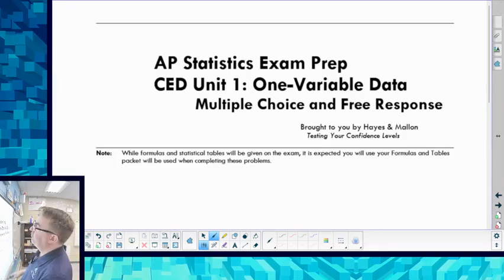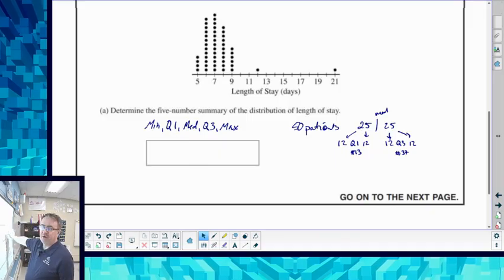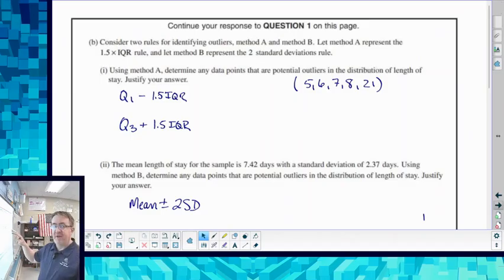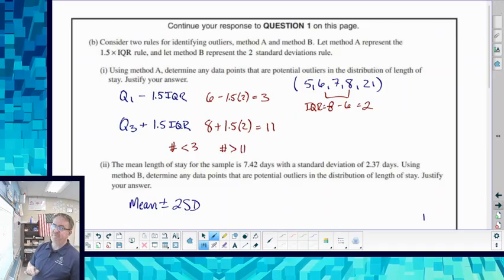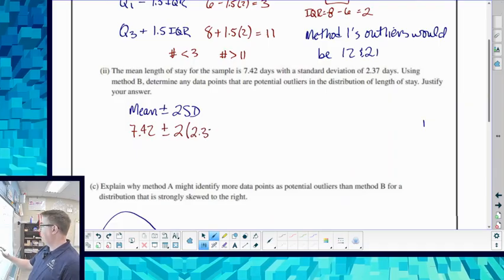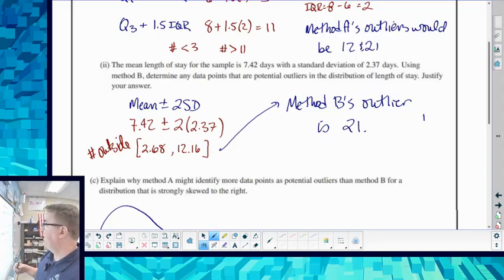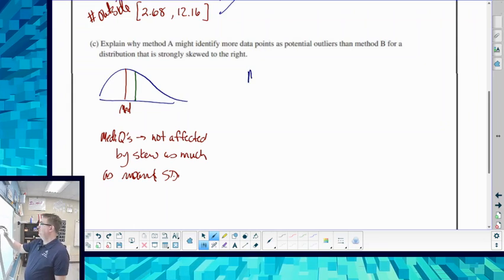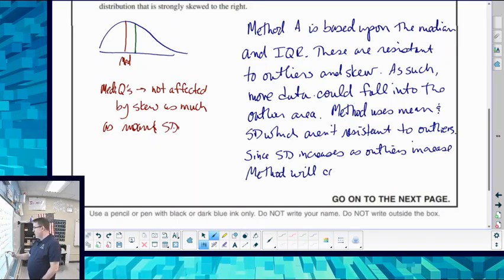How to Find Outliers (5-Number Summary) | AP Stats 2021 FRQ #1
Struggling to find outliers using a 5-number summary? In this video, we walk step-by-step through the AP Statistics 2021 FRQ #1 to show you exactly how to calculate the IQR and determine outliers so you can maximize your points on exam day!

00:26 Part 1a
02:09 Part 1b(i)
04:06 Part 1b(ii)
05:07 Part 1c

Looking to review for the AP Stats Exam?

Scripts for Confidence Intervals and Significance tests can be found